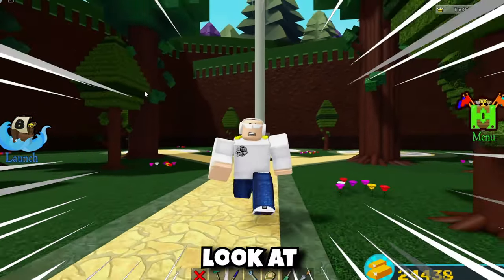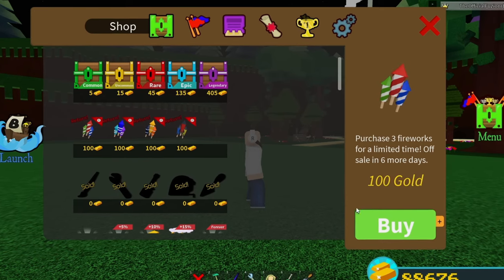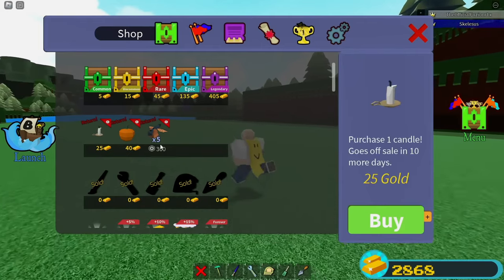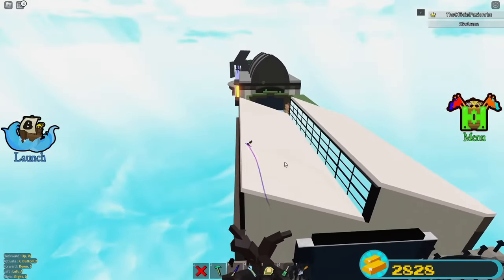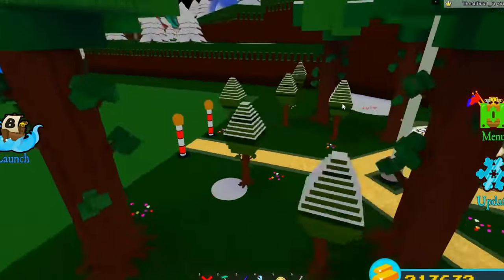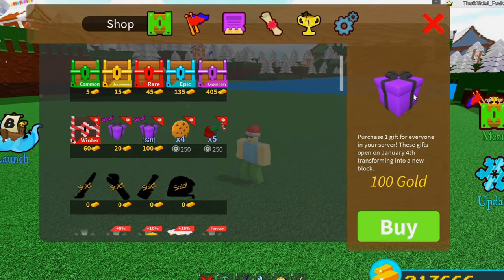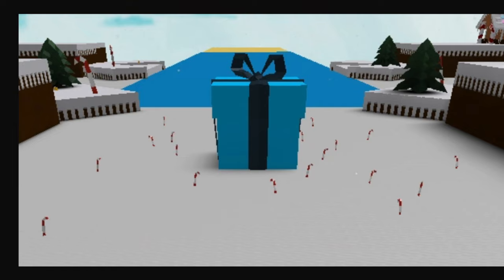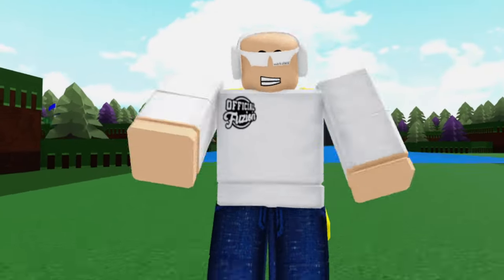UPDATE ITEMS & QUESTS!! (Confirmed) | Build a boat for Treasure ROBLOX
Today we look at confirmed updates items and quests coming to build a boat for treasure in 2024!